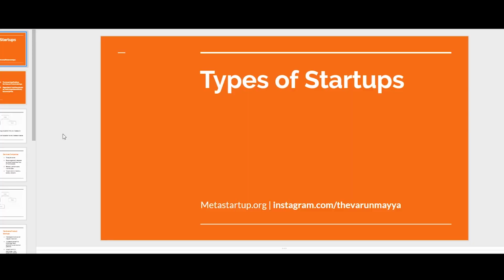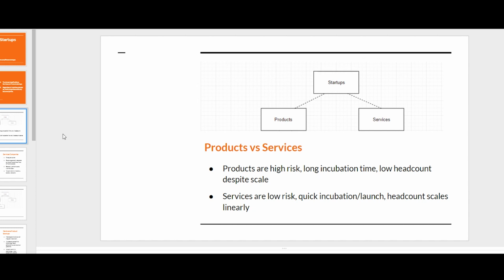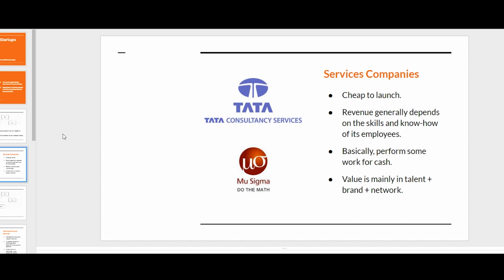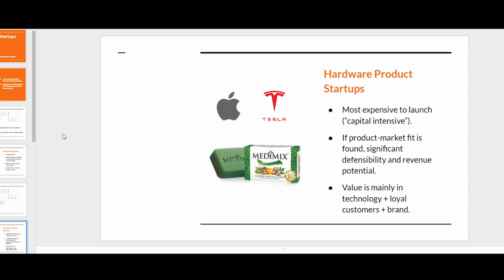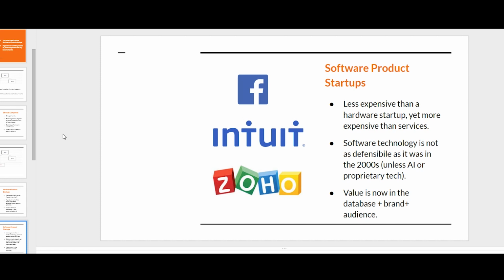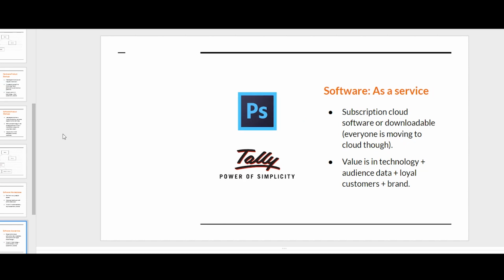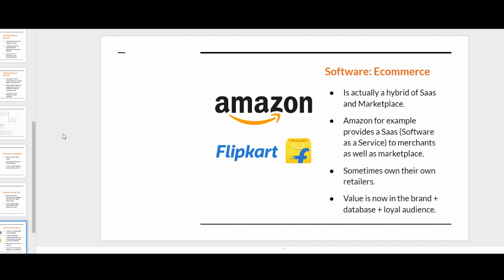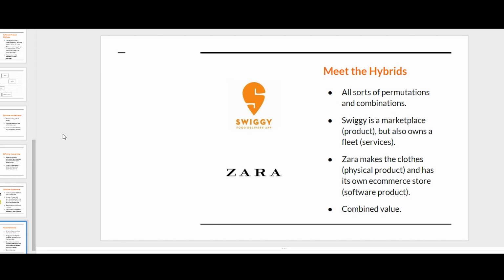WHAT TYPE OF STARTUP ARE YOU? | METASTARTUP #16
In this video we talk products vs services, and hybrid startups!